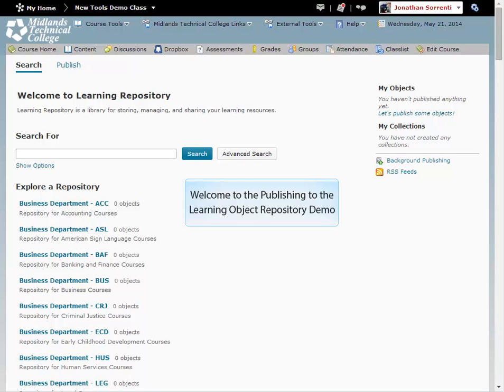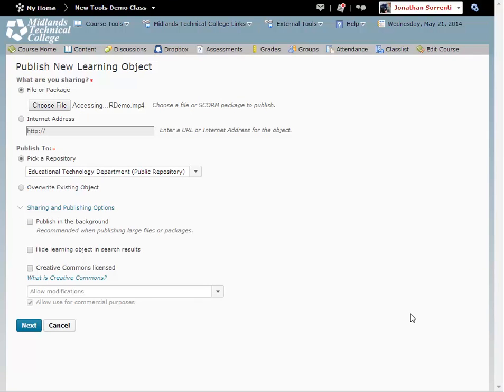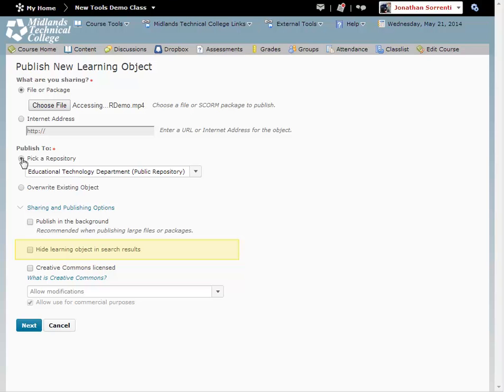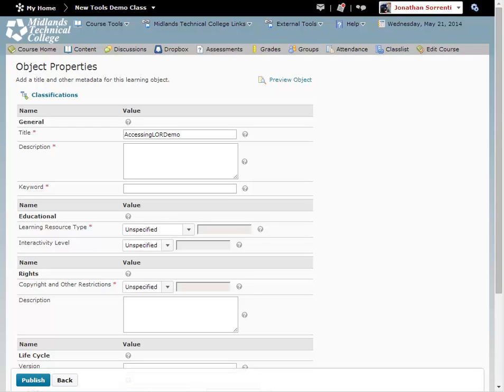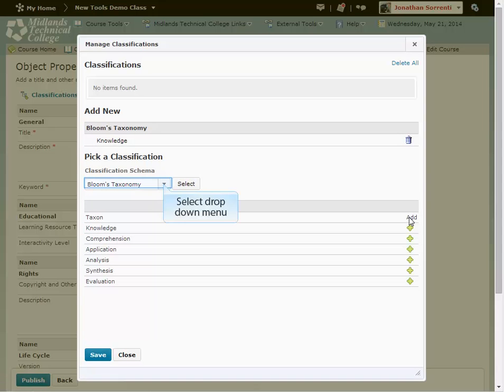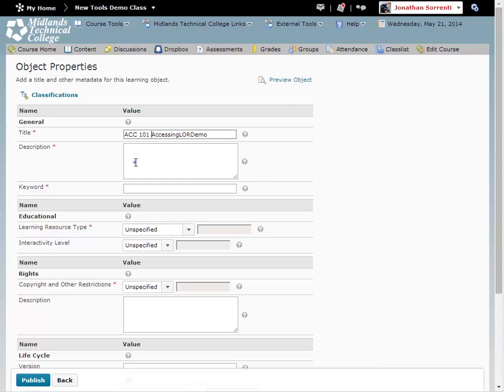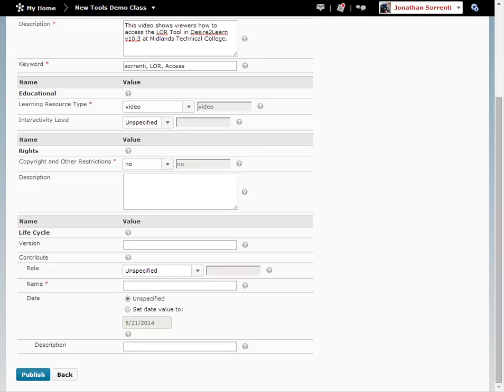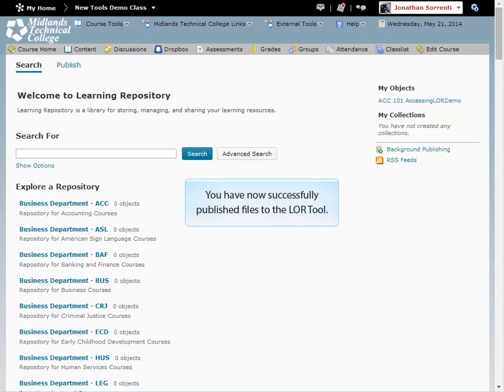D2L v10.3 Publish to the Learning Object Repository Demo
Welcome to the Publishing to the Learning Object Repository Demo.
In this demo, you will learn how to publish files into the LOR. Before starting this demo, you will need to have your files readily available for uploading. Note that everything you publish into that LOR should be ADA compliant. All of your videos should be closed-captioned or have a written script to go along with it. All audio recordings should have a written script to go along with it.
At the end of this demo, you will be able to upload, tag, and publish files into the LOR.

First, login to your D2L account, go into your course, and go into the LOR Tool.
Click on the Publish tab.
Then click on the Choose File button. Locate the file on your computer, and click on the Open button.
Then in the Publish To section, select the repository you want this file published in.
You will only be able to publish to repositories that your course belongs to.
If this file already exists in the LOR and you want to save this newer copy on top of it, choose the Overwrite Existing Object option, instead of picking a repository.
Then click on the search button and find and select the object you want to replace. If you need help searching for an object, review the Searching the LOR Demo.
From the Sharing and Publishing Options section, check the boxes next to the options you want to use.
Publish in the background means the file will be queued to be published and will be added without using a lot of system resources. Note: This object might not be available immediately after you are finished submitting it.
Hide learning object in search results means that users can't use the Search feature to find this file.
Creative Commons licensed deals with copy right protections. Click on the 'What is Creative Commons?' to learn more about these different options.
Click the Next button to continue.
The Object Properties page is one of the most important page about your file.
This page allows you to give an enormous amount of detailed information about your file.
The more time you spend here describing your file, the better and easier the Search feature will work for you later.
You can add the following categories of information: Classifications, General, Educational, Rights, and Life Cycle.
By clicking on any of the question marks in a circle, you will get some additional details about what that option is looking for.
The fields with a red asterisk next to it are required, but again the more information you fill out on your files the easier the LOR tool will function.

We recommend that you at least include your last name, the course you use the file in, such as ACC 101, and a general description.  You will also want to include more specific keywords such as the book it goes with, and the chapter.  Remember that you will filter by these keywords later to find these files, so if you want files to show up in your name, when you filter by ACC 101 chapter 2, this is the time to attach that information to the file.